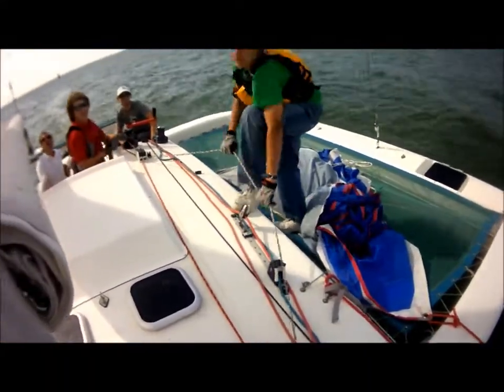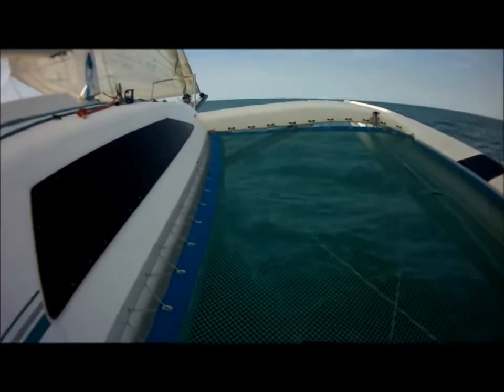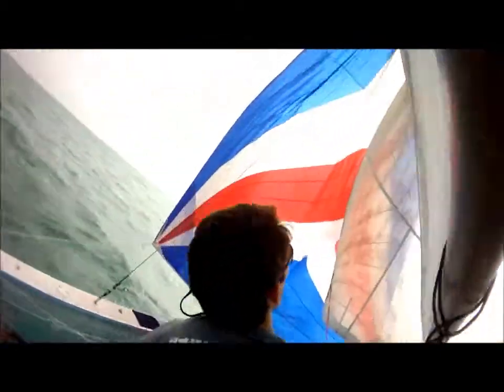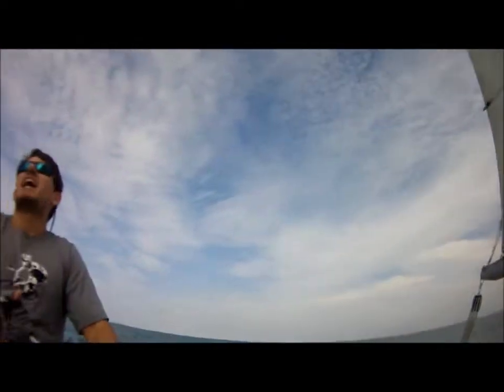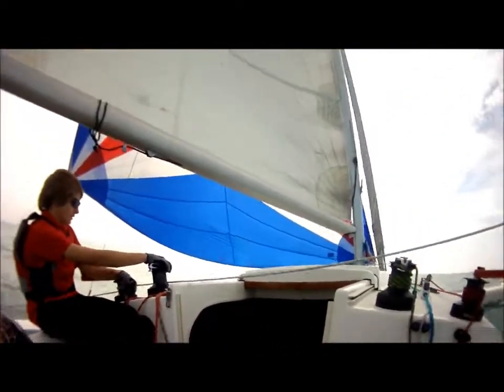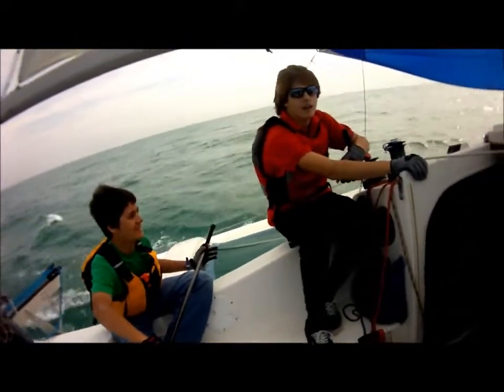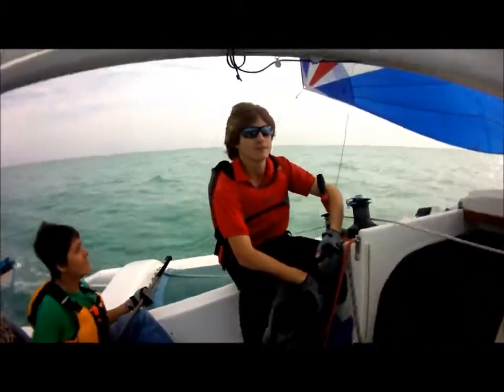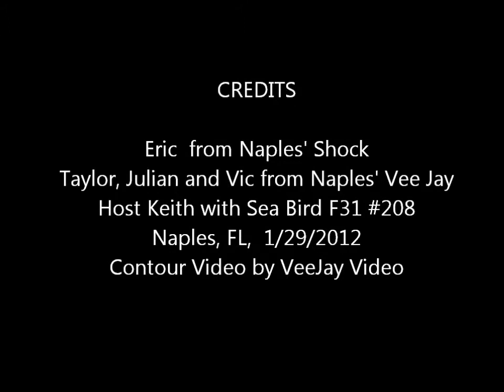Corsair F31 Sea Bird 1st Spin Run in Naples 2012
Members of the Gulf Coast Sailing Club's spinnaker training camp were invited to a 25-mile afternoon day sail on F31 Sea Bird to test out a spinnaker. In gusts of 15+ speed seemed to max out at 13.5 kts.
13-year-old VeeJayer Taylor was at the helm to hit 13 Kts under spin -- taking the record for the youngest driver on Sea Bird to hit 13+.